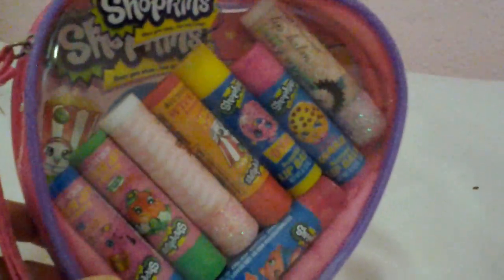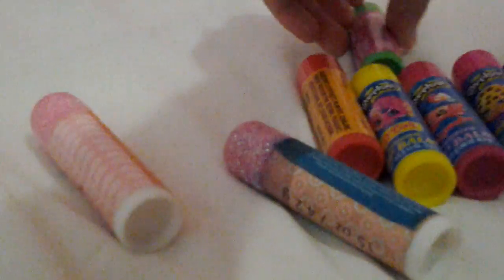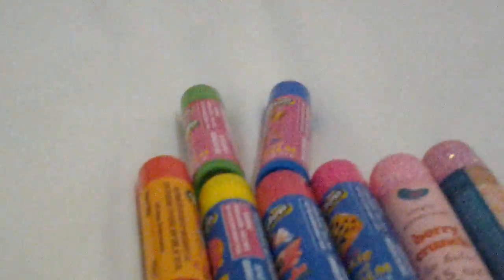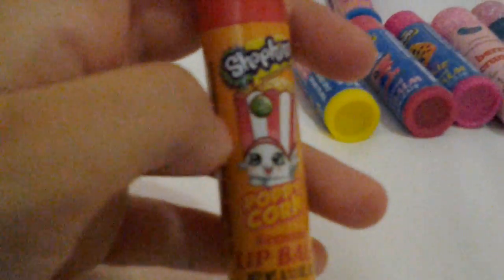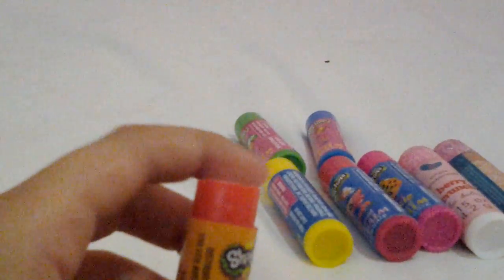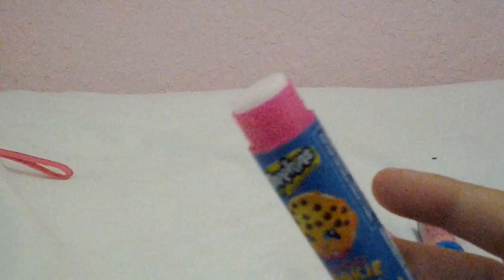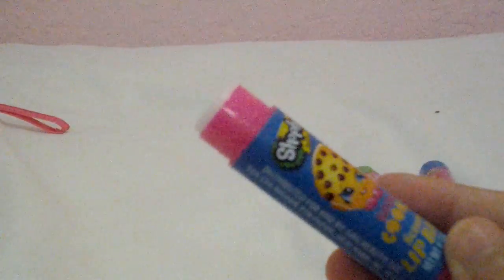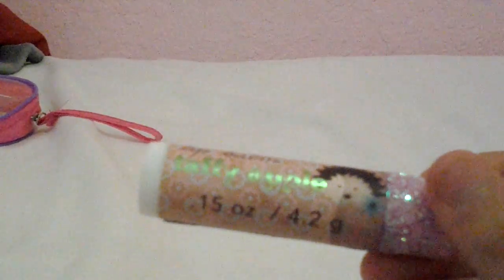My lip goss collection